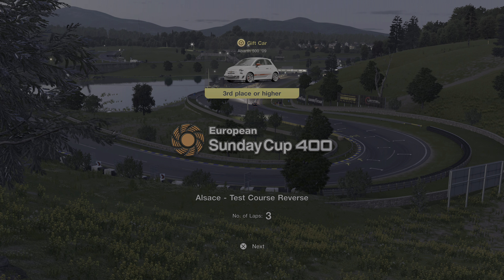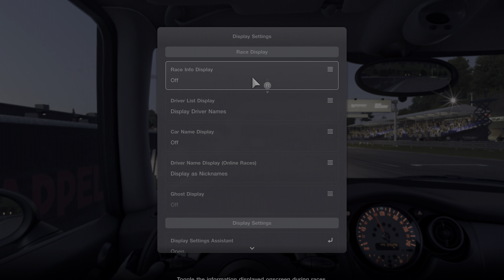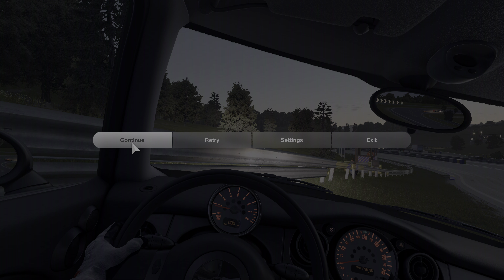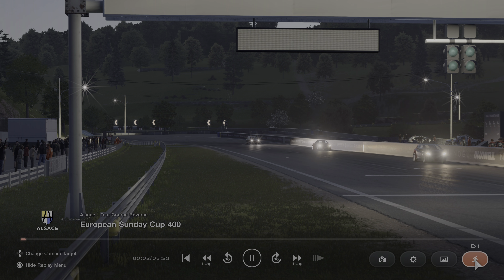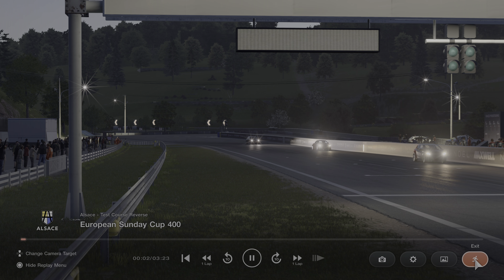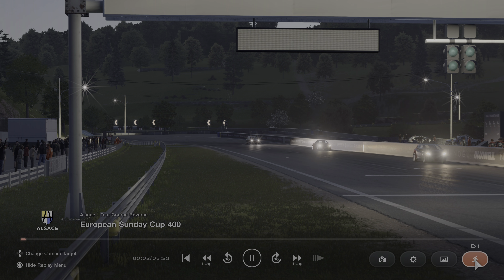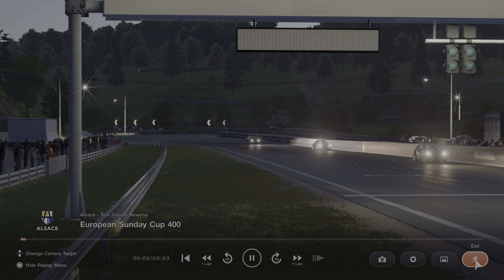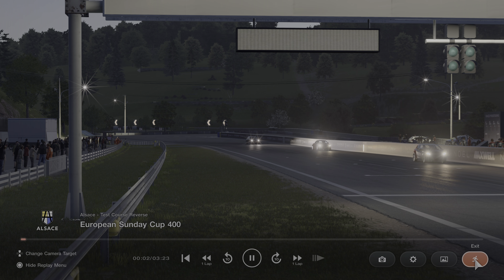Gran Turismo 7 - Deep Playthrough 30 - 4k60 HDR - No HUD - No aids - All Gold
In this episode, doing the European Sunday Cup 400 in Alsace to complete Menu Book 7, starting Menu Book 8, checking out Scapes.

Footage is 4k60 HDR but YT is very inconsistent in processing HDR so the option may be unavailable. Tried all kinds of settings, it's just YT randomness.

Welcome to my Deep Playthrough of Gran Turismo Sport.

No assists, No HUD, all Gold in races, events and tests, PS5, HDR, 4k, 60fps.

Played on PS5, captured by Avermedia Live Gamer 4k, with a Logitech G Pro wheel and pedals on a Next Level Racing 2.0 wheel stand.

Rombbb